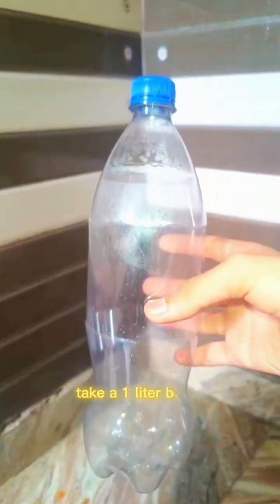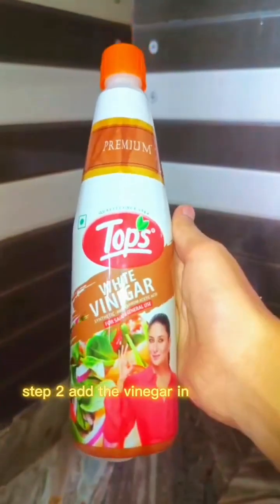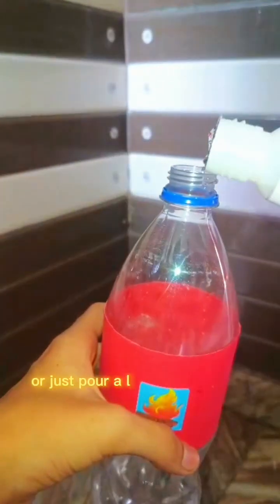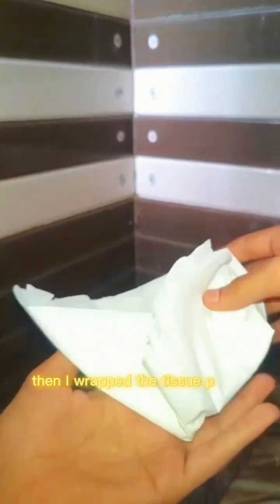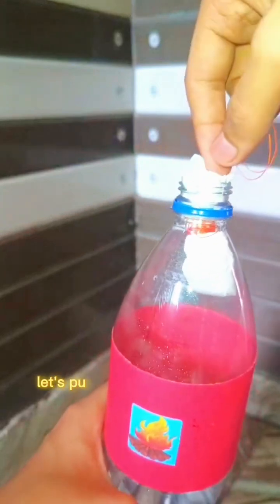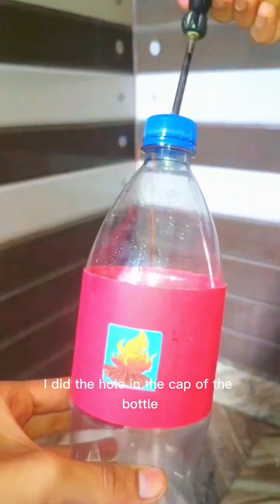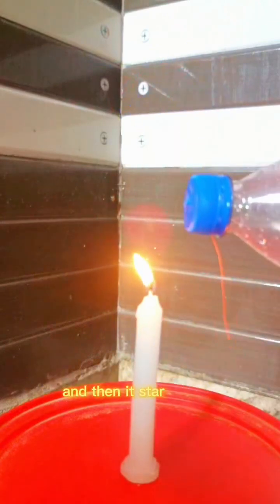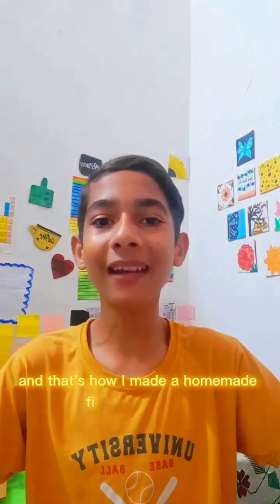"How to Make a Homemade Fire Extinguisher | Easy Science Project for Students 🔥🧪"---📝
Hey everyone! I'm Aazam Gour, and in this video, I'm showing you how to make a homemade fire extinguisher using simple kitchen items like vinegar and baking soda! 🧴✨This is my summer vacation holiday homework science project, and I had a lot of fun creating it step-by-step. It's super easy, fun, and safe (only for small flames like candles, with adult supervision).📌 What you’ll learn in this video:- How a fire extinguisher works using CO₂- Step-by-step process to create one at home- Real demonstration on a candle 🔥This project is perfect for students, school science activities, or anyone who loves science experiments! 😊---Let me know if you want a Hindi version or a shorter version for Instagram Reels too!